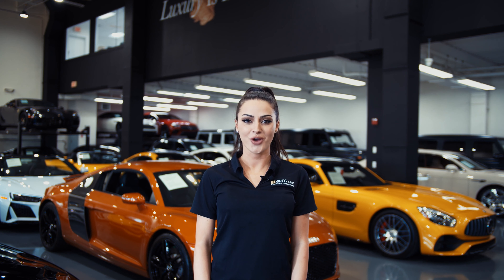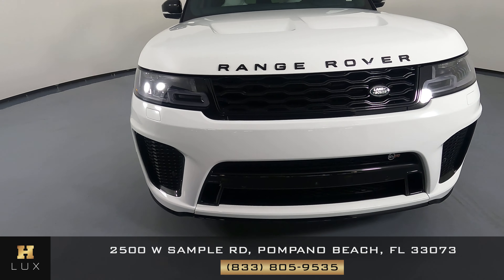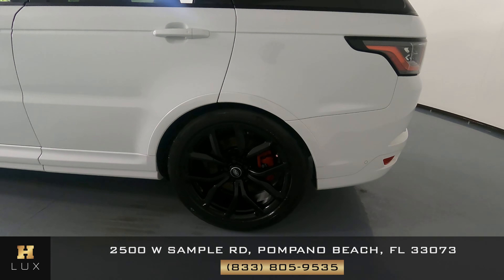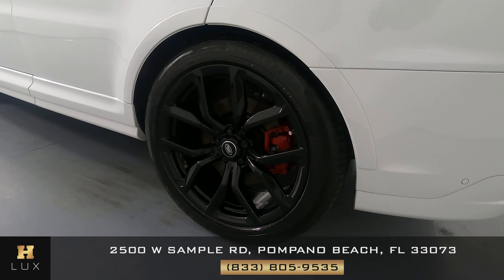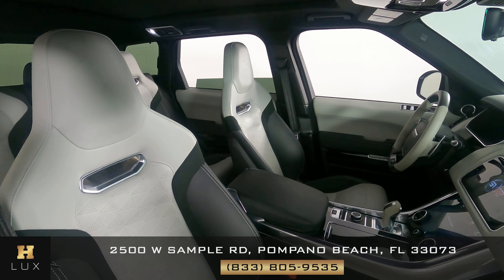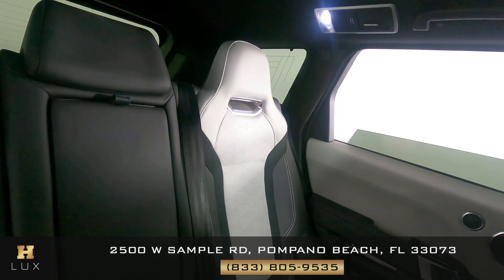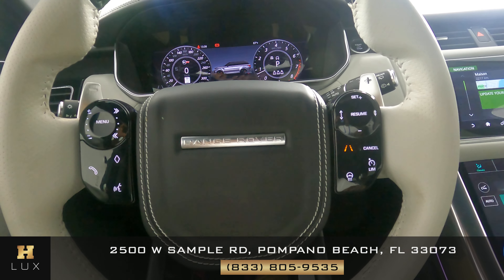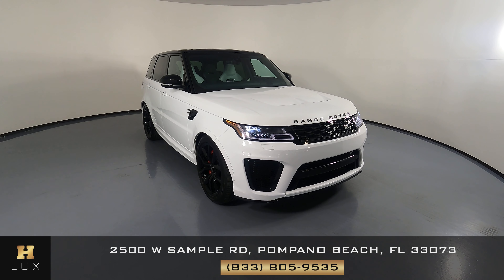2021 LAND ROVER RANGE ROVER SPORT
SALWZ2RE9MA752766